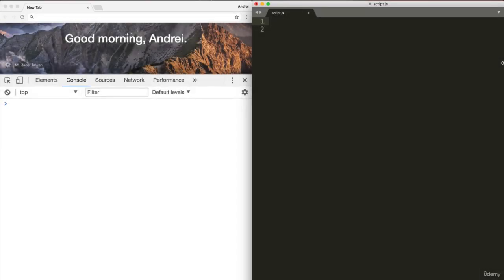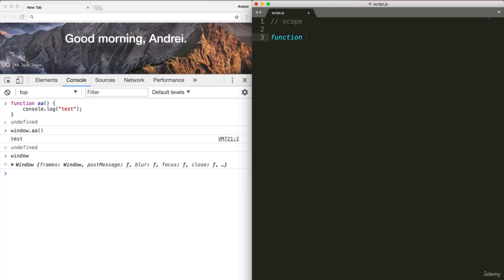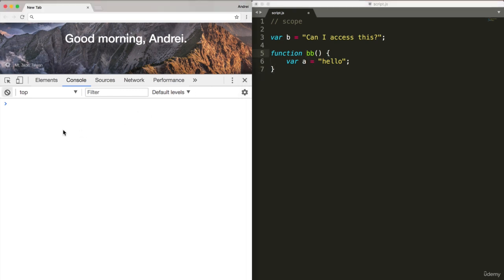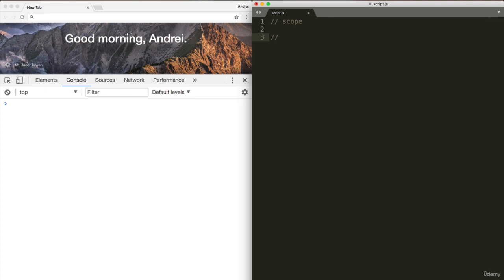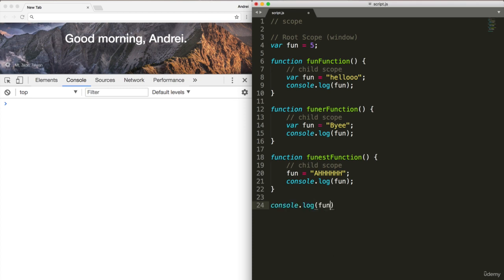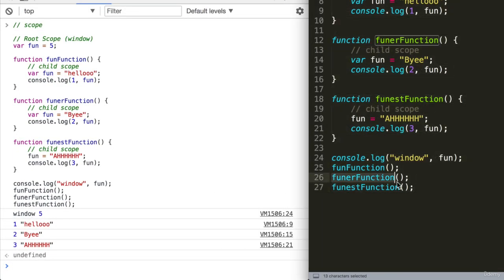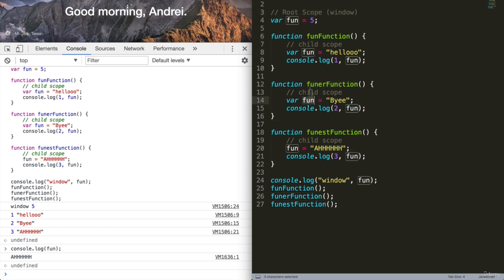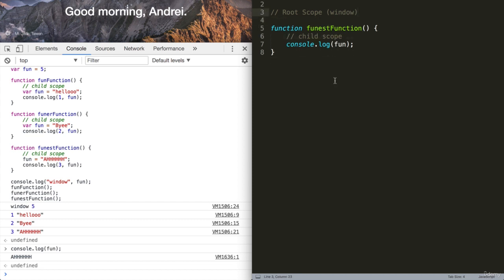JavaScript Adv Concepts Appendix II Intermediate 1501 Scope